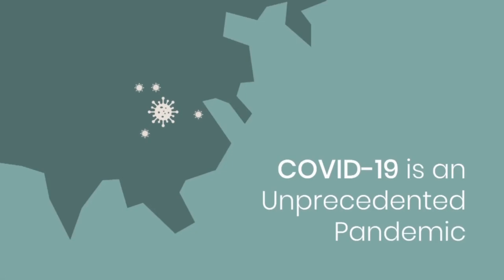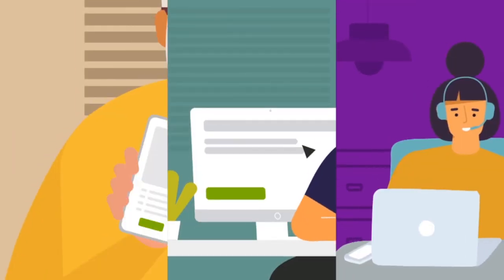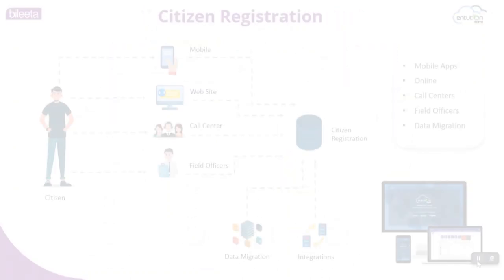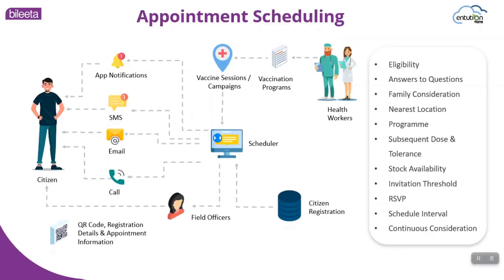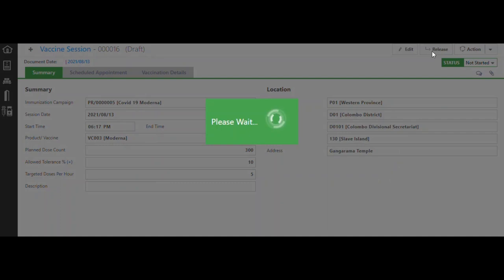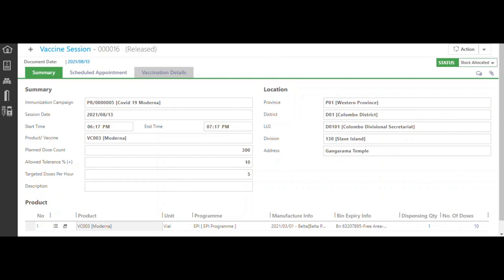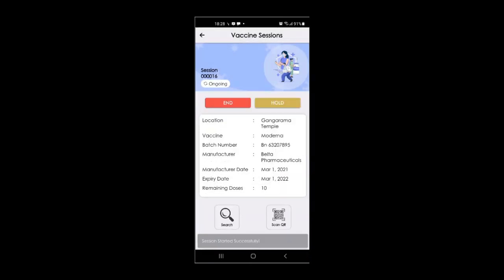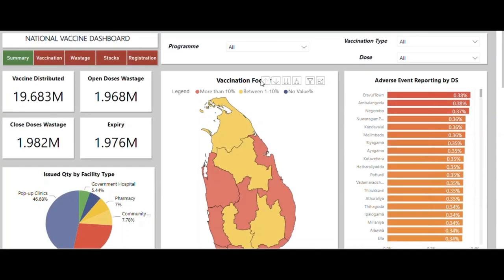Bileeta Entution Vesta VIMS (Vaccine Management Information System)